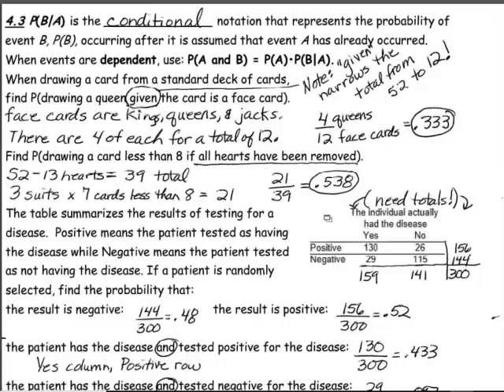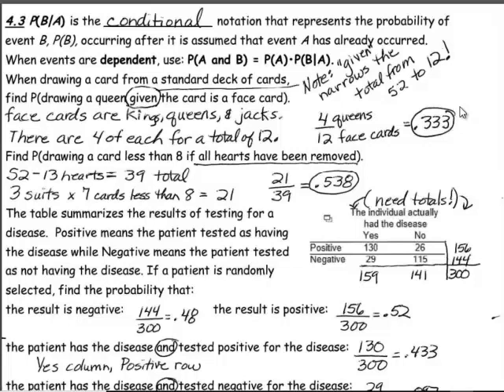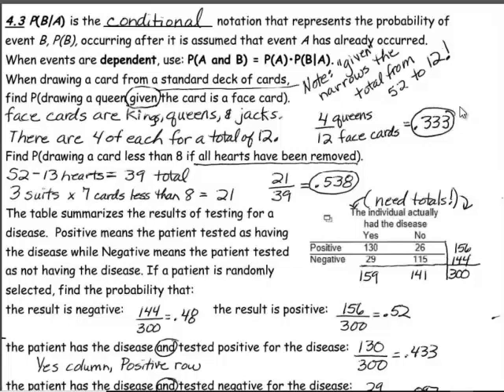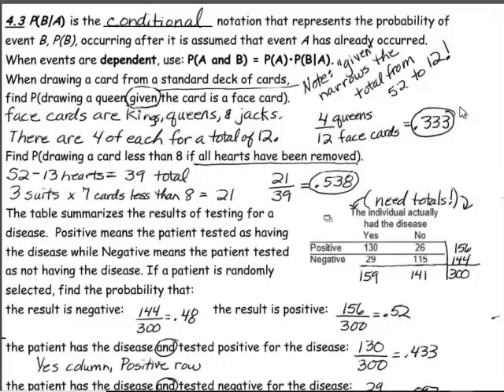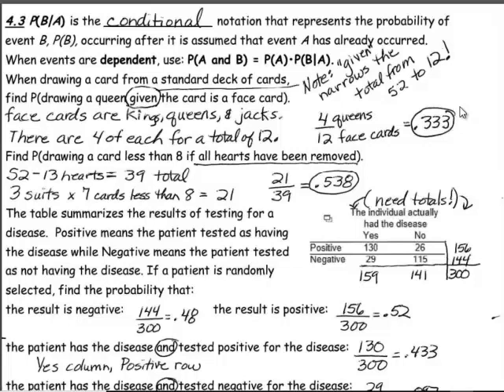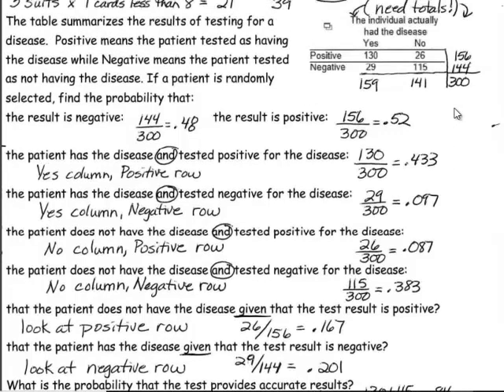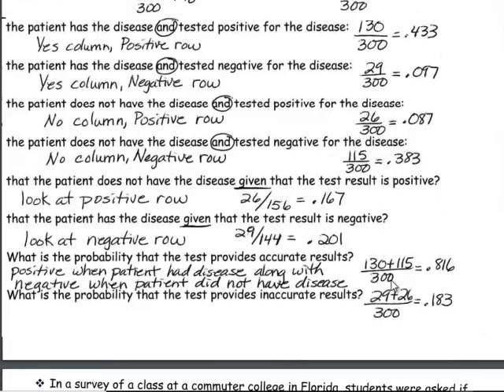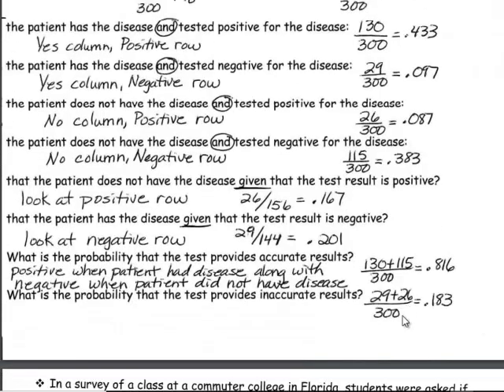Probability Practice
Conditional Probability Practice